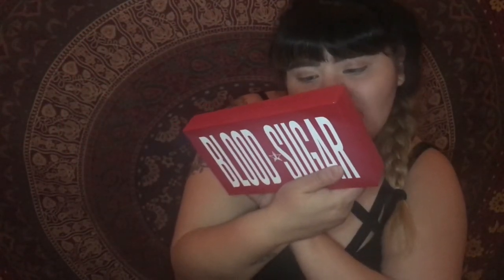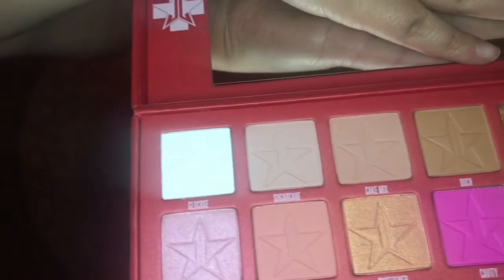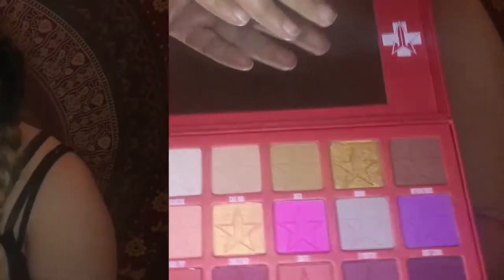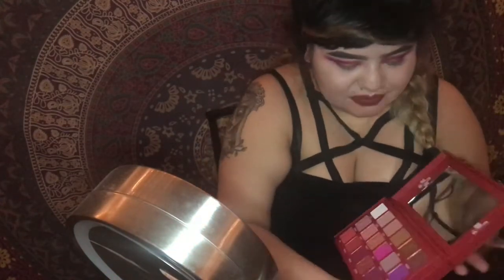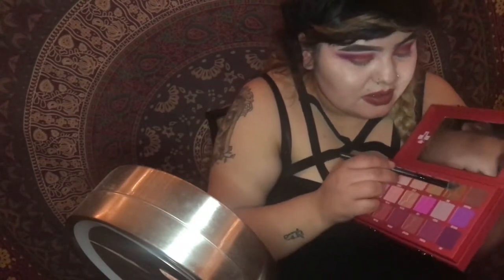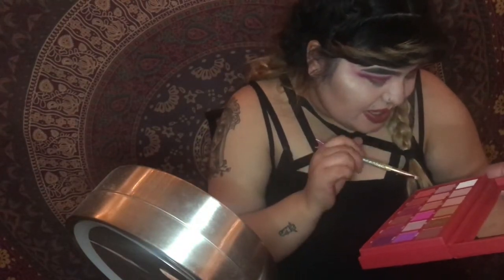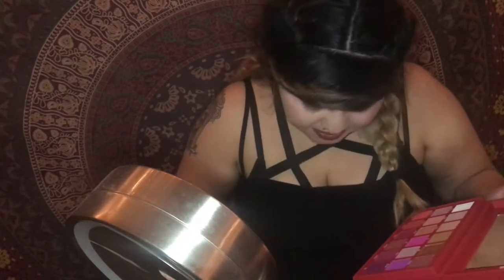First impression Jeffree Starr’s blood sugar palette 💉💕